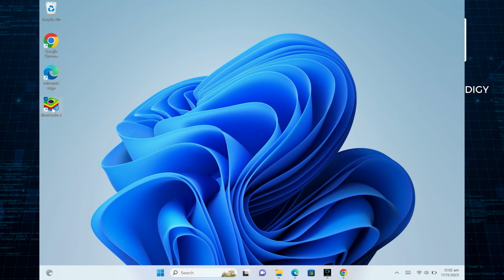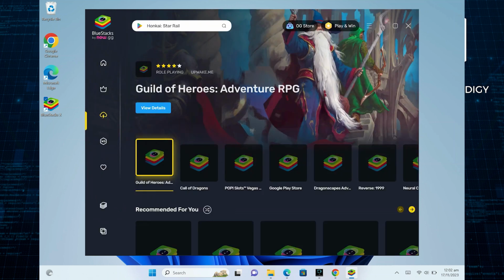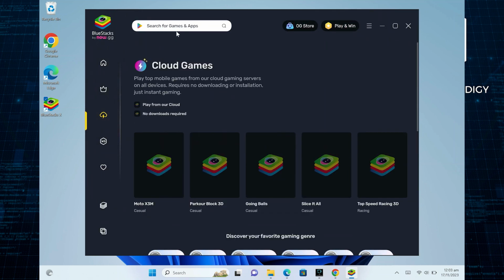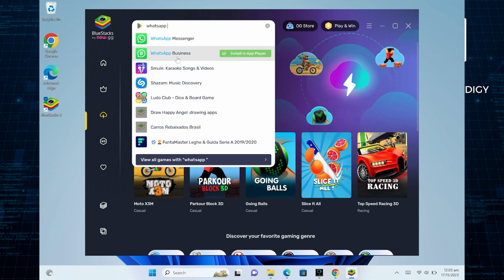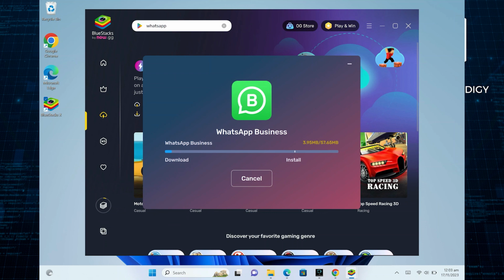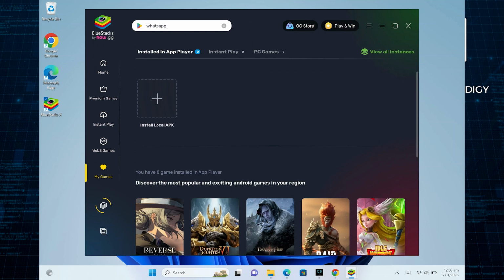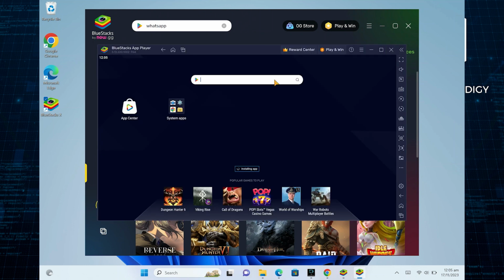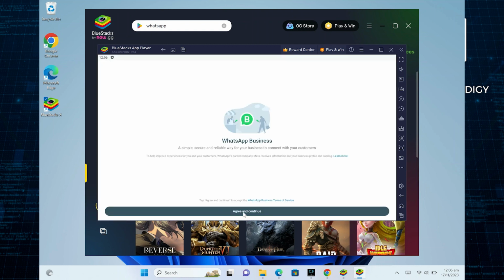How To Use WhatsApp Business On PC